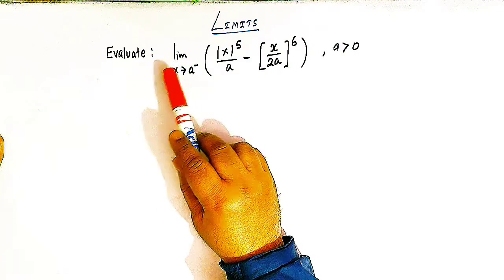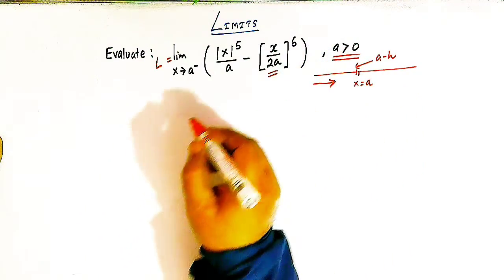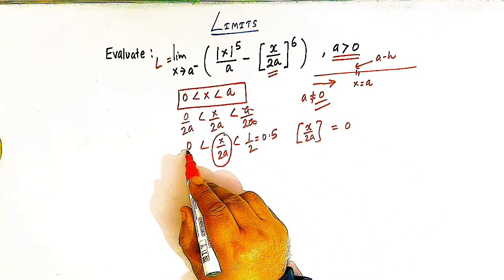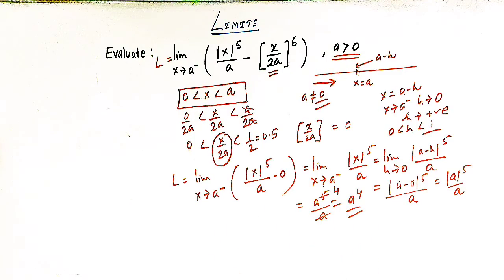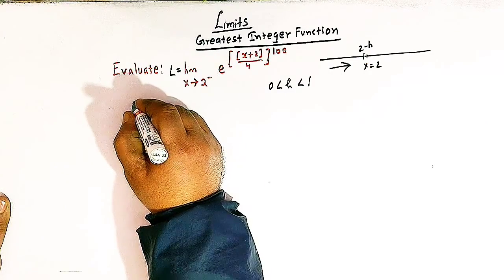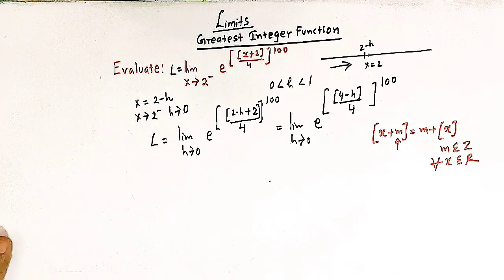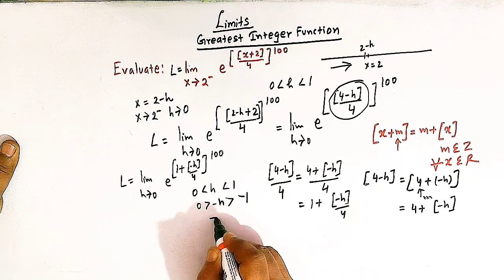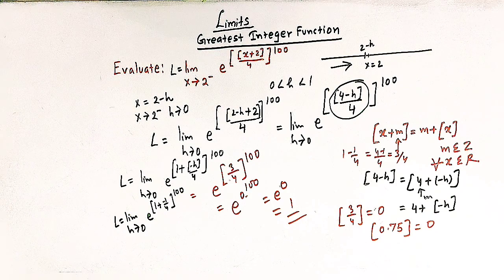Important problems on limits involving greatest Integer Function and modulus function.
How to evaluate limits involving greatest Integer Function, modulus function, Signum function etc.